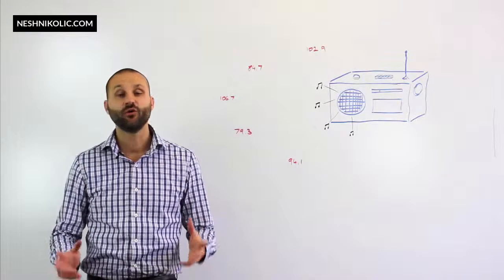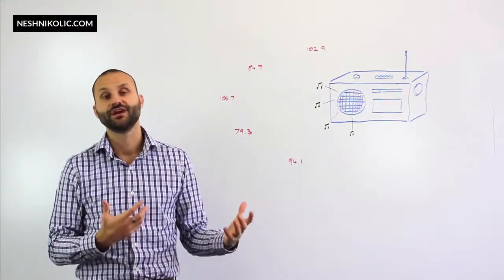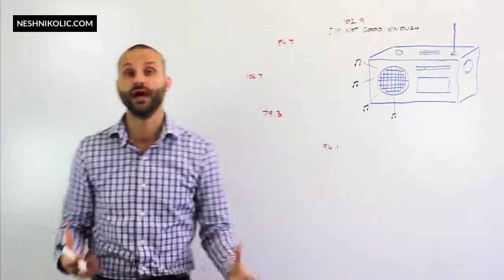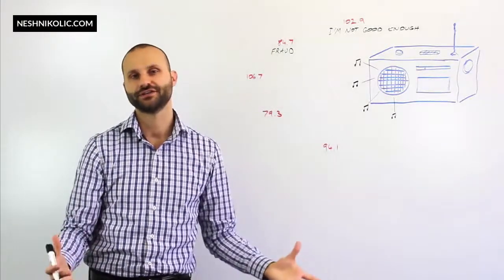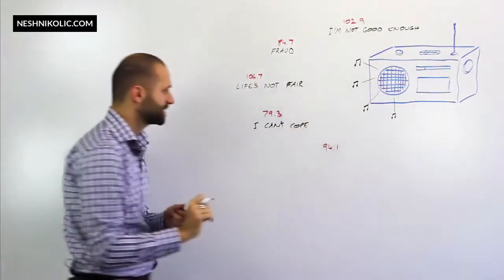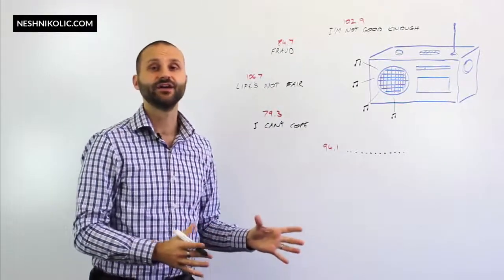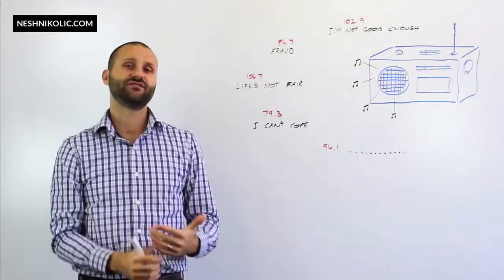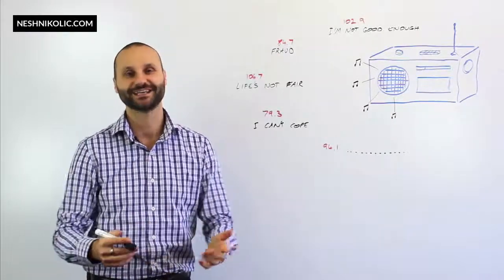Radio Station Metaphor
Thinking about the thoughts generated by the human mind – the ‘thought factory’ – as a radio station can be an effective strategy.

Consider a radio station. It constantly produces sounds in a language-based format, and those sounds are themselves symbols of content. That content can be informative or entertaining, or have little relevance to you, or can be ‘drivel’. Imagine listening to that radio station while driving in your car, and that for some reason you can’t change the station or turn off the radio.

As a result, you are likely to hear the radio, although you might not listen to it. You will hear informative or entertaining content that you recognise has value to you, and you listen and perhaps learn something, or respond with agreement or disagreement, or sing along.

If the content has little relevance, you are likely to find your attention wanders away from and back to the radio, probably over and over again.

If it’s drivel, you’ll do your best to ignore it.

But consider if that radio station is tuned to a talkback station, led by a powerful and influential host. Listen long enough or often enough and the host’s opinions may begin to influence your own – or at least lead you to question your own opinions and judgements.

This is ‘Mind Radio’.

Mind Radio may have some stations that are being potentially useful – that ‘play’ some valuable content – but also some stations that may be damaging to your self-assessment. There may be others that you know exist, but prefer to avoid as much as possible.

There are between five and nine ‘stations’ that we find clients commonly and involuntarily engage with. We can help them categorise these stations as the first step in overcoming their influence:

‘I’m not good enough’ FM

‘I’m a fraud’ FM

‘Life’s not fair’ FM (in the same stable as ‘I can’t get a break’ FM)

‘I can’t cope’ FM

‘I regret’ FM

‘XYZ FM’ – the mystery station. What is it that your client is listening to?

It may take some work to reach the point of identifying which of these themes fits – for example, Superwoman Jenny from Lesson 1 may not immediately recognise that she’s been listening to ‘I can’t cope’ FM.

But once the theme is clear and identifiable, it is easier to help determine a path to work through.

In addition, we should examine the impact of these thoughts. The impact can be escapist or risky behaviour – avoiding others, drinking or gambling, for example. What actions have been taken to try and turn off the radio station or dull its noise?

Defusion says the radio station won’t turn off just because we can't hear it at a particular moment – perhaps because we’ve chosen to drink or clean obsessively or spend hours playing computer games. It will keep playing, because it’s likely the station is playing tracks related to important values. The sound will not disappear with the push of a button; in fact, attempts to decrease the volume or eradicate the station can create a new station such as ‘There’s something wrong with me’ FM.

Defusion says to become aware of the radio station, recognise the station it is stuck on, and understand the futility of trying to turn it off. Then, allow it to play while focusing on those things that are in our control and important to us.